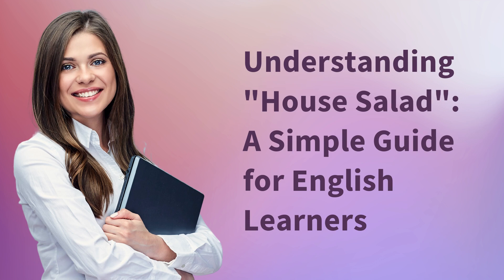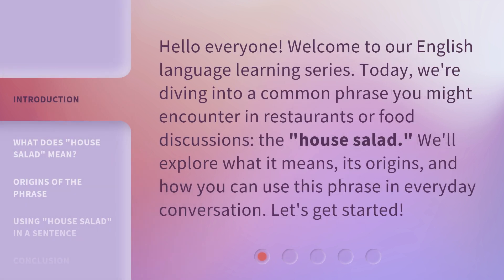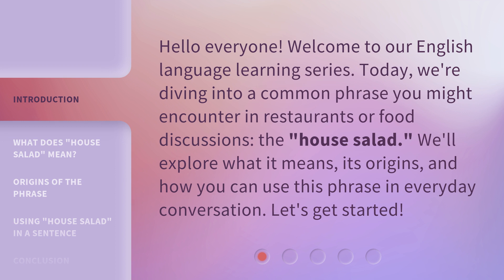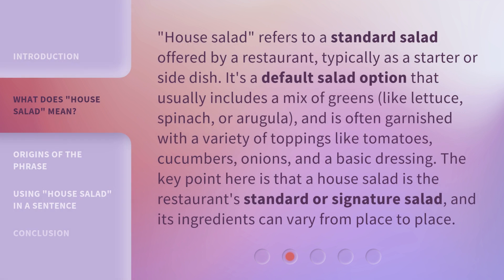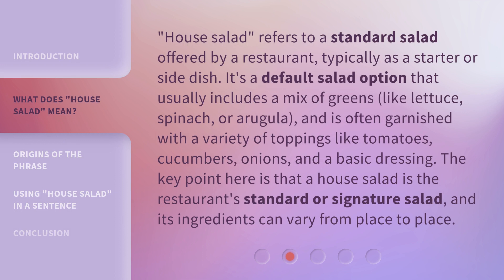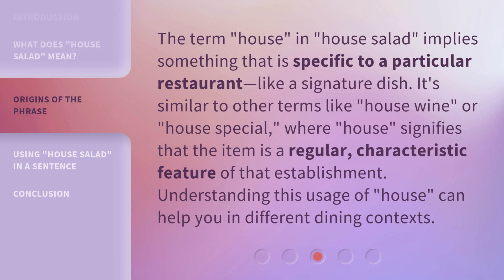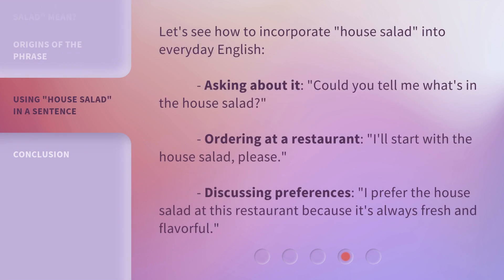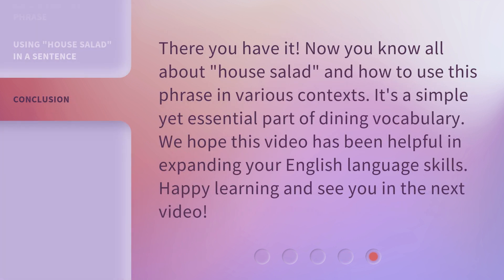Understanding "House Salad": A Simple Guide for English Learners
Cracking the Code: Mastering the House Salad - A Guide for English Learners • Unravel the mysteries of the 'House Salad' concept with this comprehensive guide designed specifically for English learners. From its origins to its diverse variations, this video will equip you with the knowledge and vocabulary necessary to navigate any salad menu with confidence!

00:00 • Introduction - Understanding "House Salad": A Simple Guide for English Learners
00:32 • What Does "House Salad" Mean?
01:08 • Origins of the Phrase
01:39 • Using "House Salad" in a Sentence